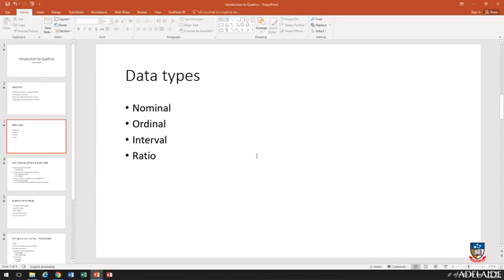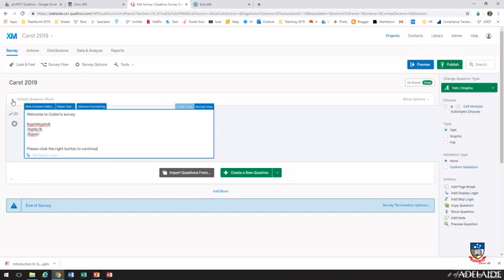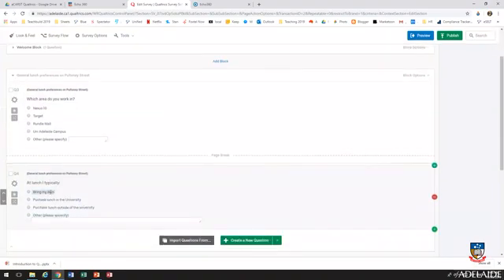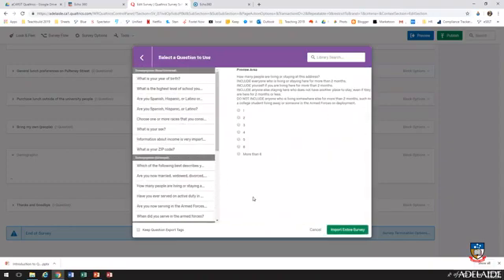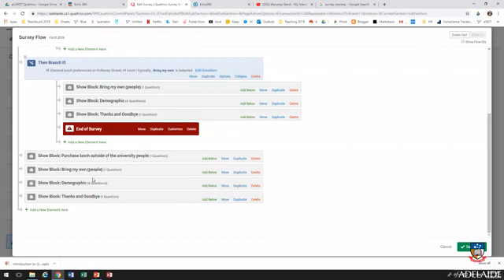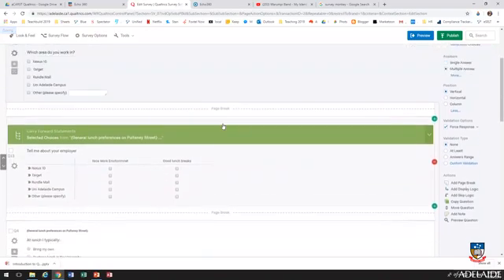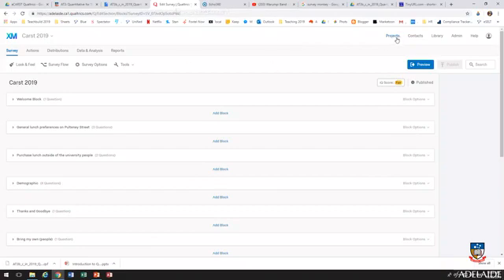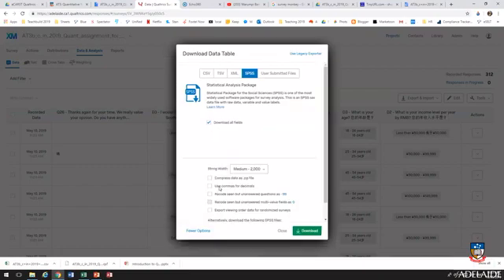How to use Qualtrics 2019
I ran a 2hrs40min session on how to use the industry standard data collection and analysis suite - Qualtrics. It was a guest (Pro Bono) training session for the University of Adelaide and one day we might wrangle over who owns the IP. Until then, one of the best short sessions on market research is here for you.